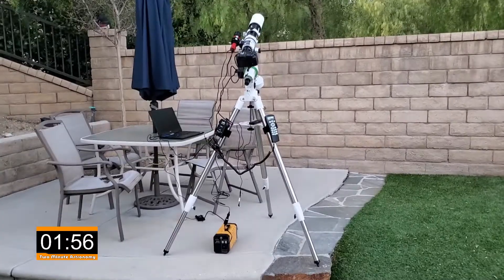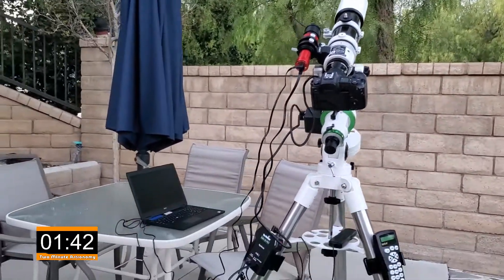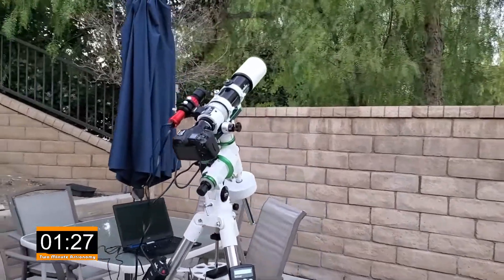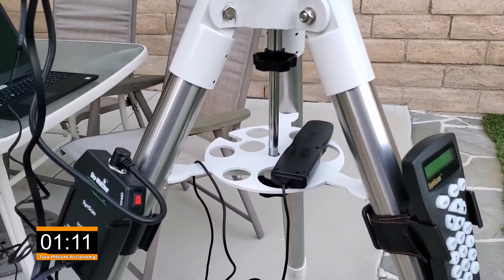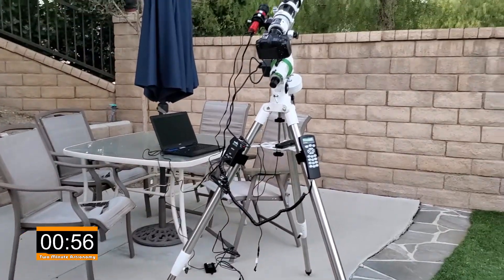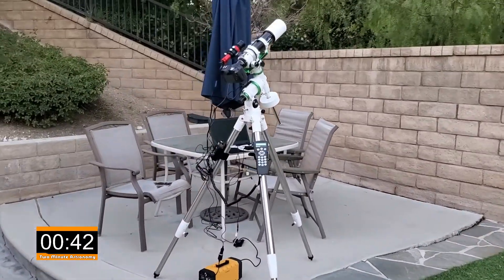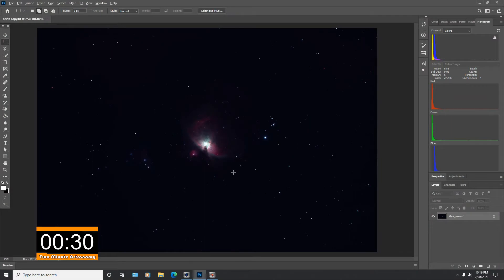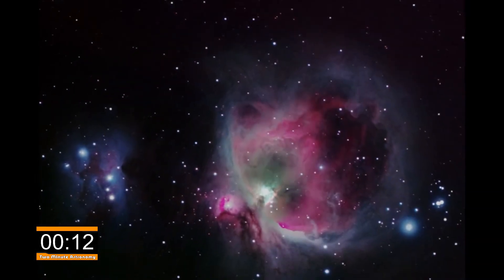Two Minute Astronomy: Introduction to Astrophotography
The Two Minute Astronomy series is designed to give a quick look at some cool aspect of astronomy.

In this video, I demonstrate the basics of my astrophotography gear (Sky-Watcher EvoStar 72 ED, Sky-Watcher EQM-35 mount, SVbony guide scope ... etc.)